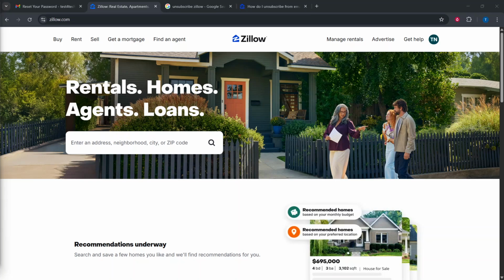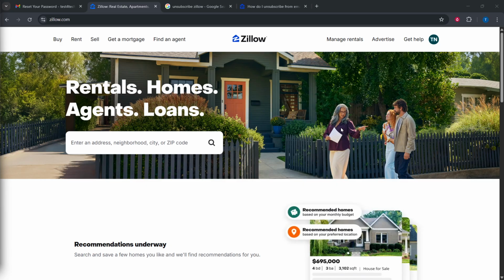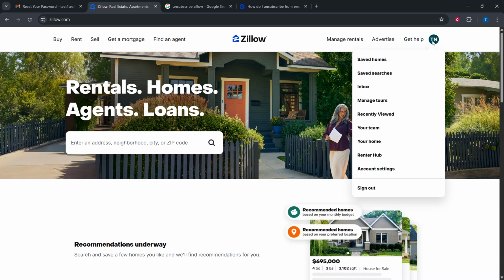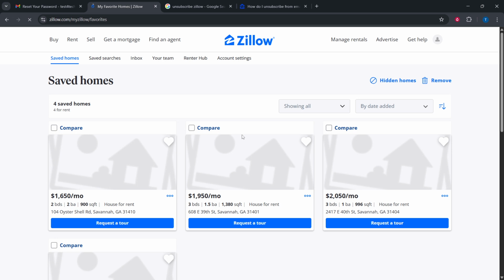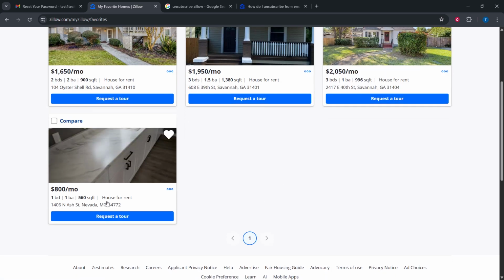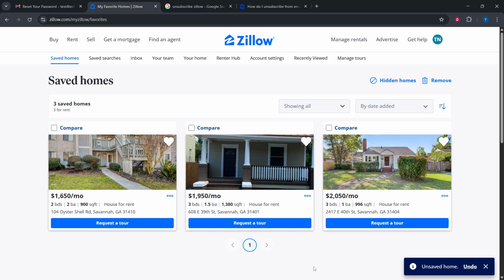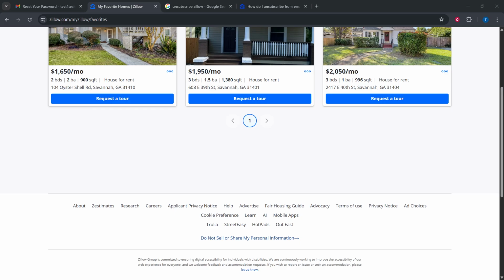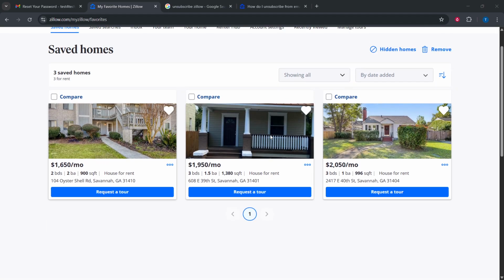How to Delete a Saved Home on Zillow [2026 Full Guide]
How to Delete a Saved Home on Zillow

In this video, we show you exactly how to delete a saved home on Zillow to keep your property shortlist organized and relevant. We utilize the account's saved listings section to manage your collection and remove properties that no longer meet your criteria.

Refining your saved items is essential for maintaining a focused real estate search and ensuring your personalized dashboard remains uncluttered. By auditing your saved list and utilizing the removal parameters, we improve the quality of your market tracking and allow more accurate data to drive your home-buying or rental decisions.

Technical Specs:
Software: Zillow; Feature: Saved Homes & Dashboard Management.